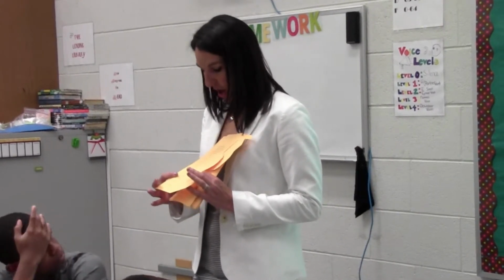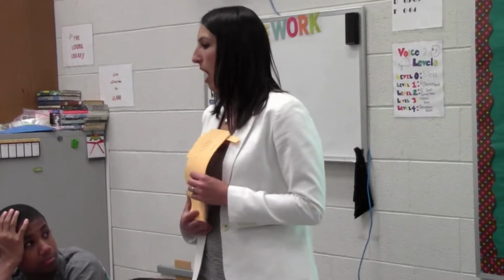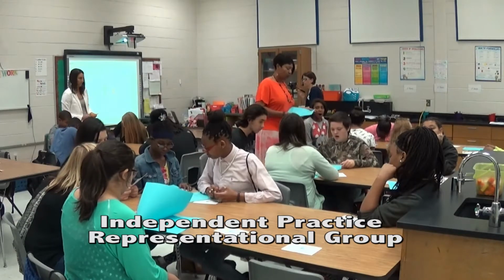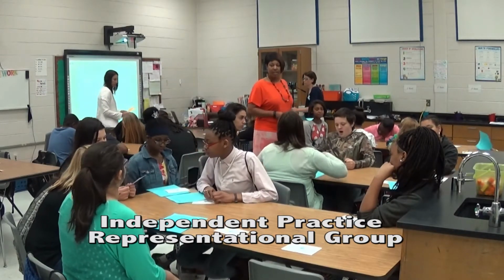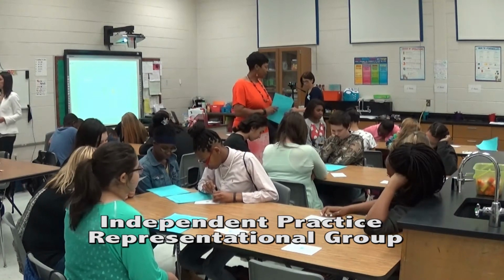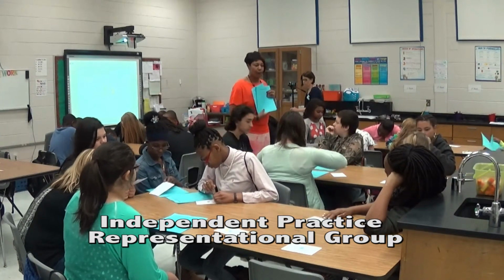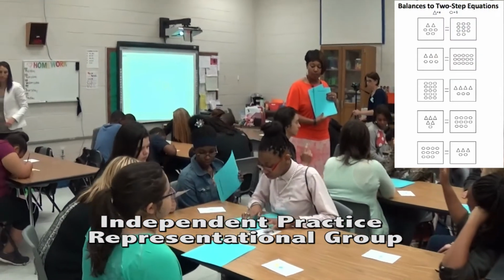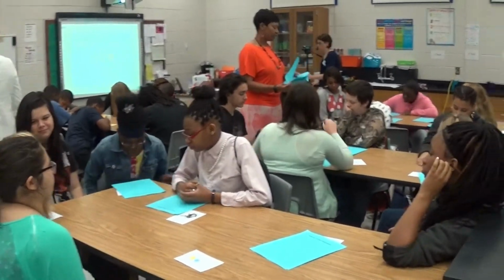An Inclusive Classroom Independent Practice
Independent Practice